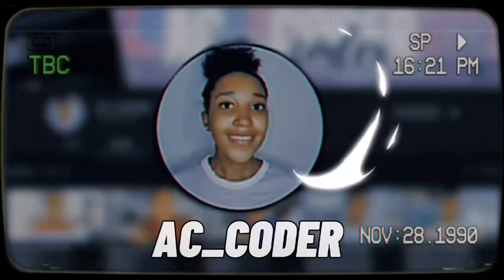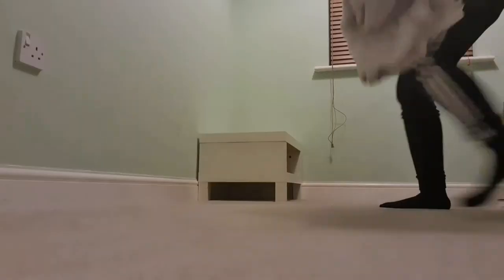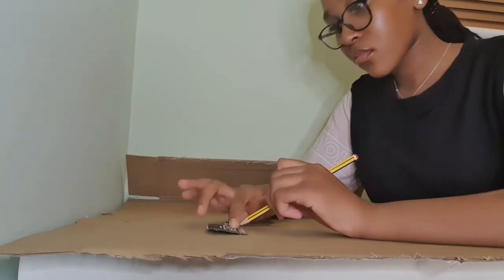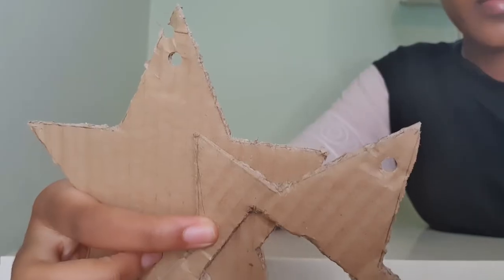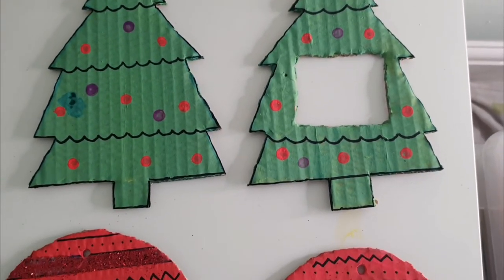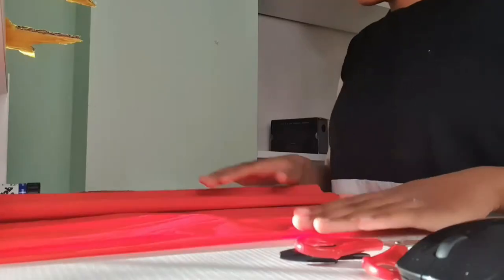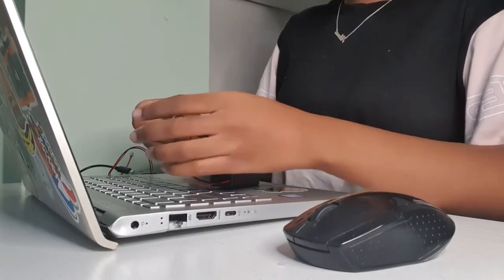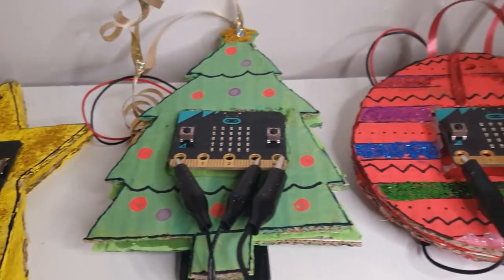Microbit Christmas Decorations | Part 1🎄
In today's video I made Microbit Christmas decorations. There will be a part 2 were I set up my Christmas Tree and put the decorations on a try them on.